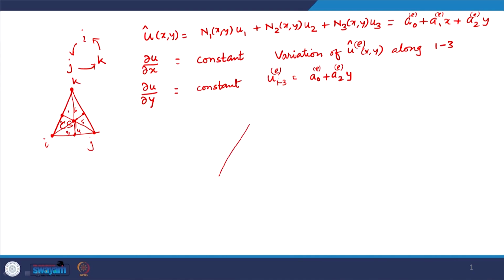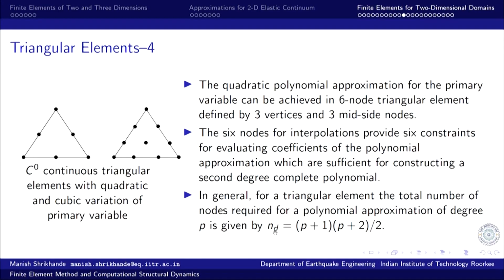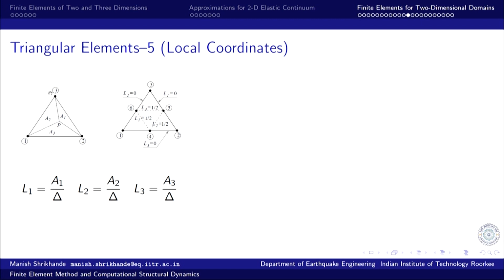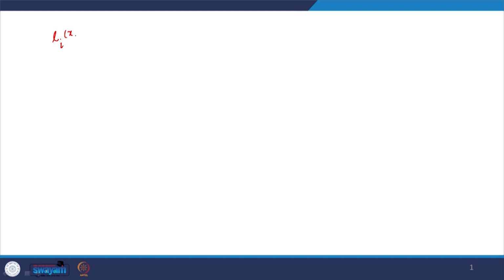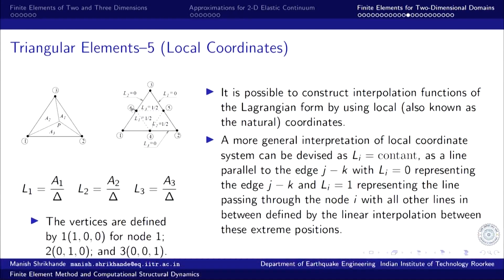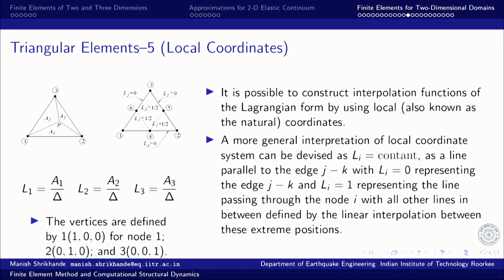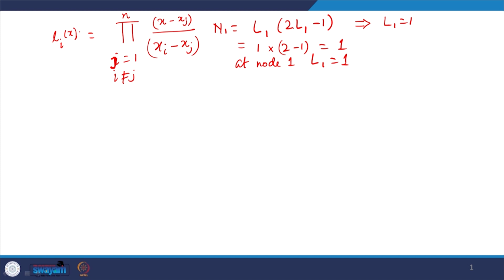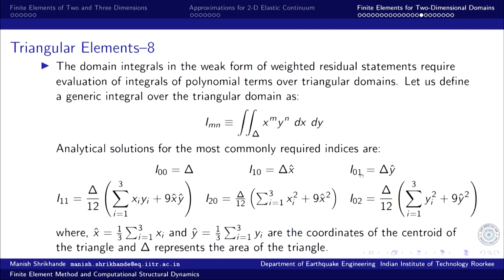Lecture 25 Finite Elements of C^0 Continuity in 2 D & 3 D VII